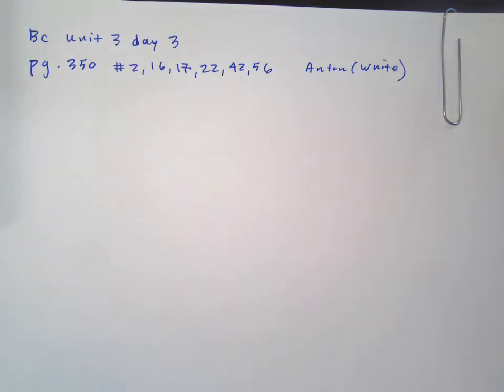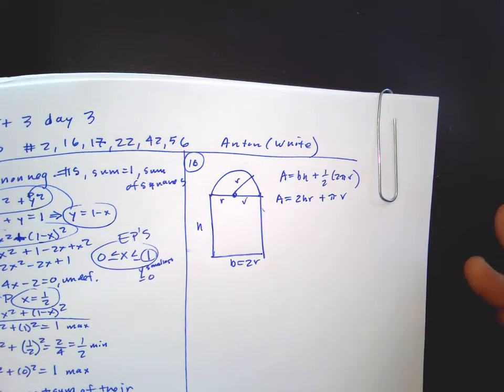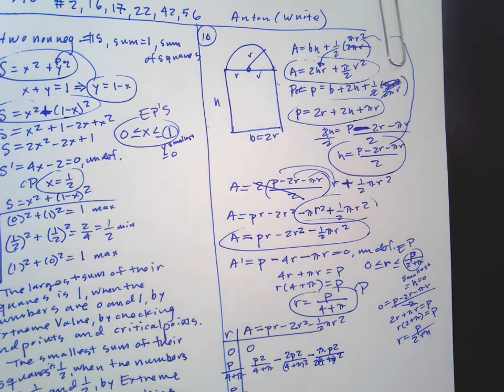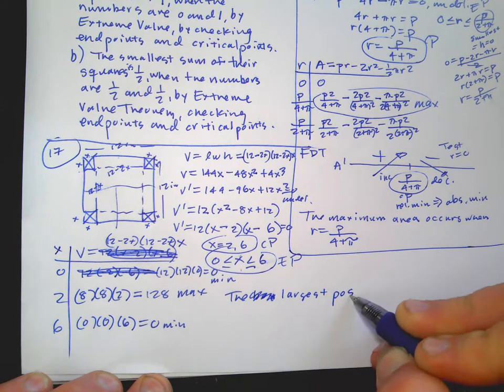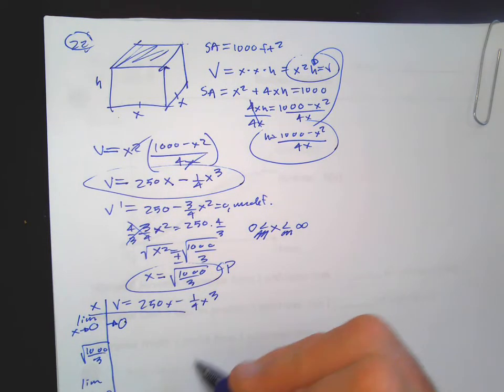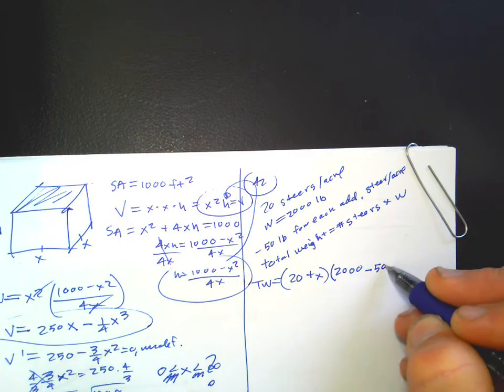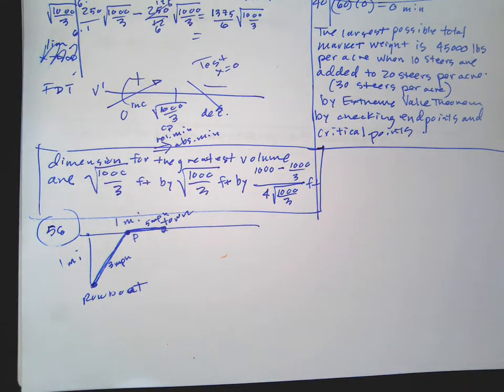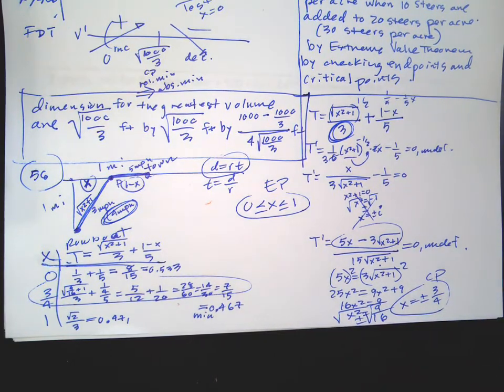AP Calculus BC 3-3 office hours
pg.350 #2,16,17,22,42,56